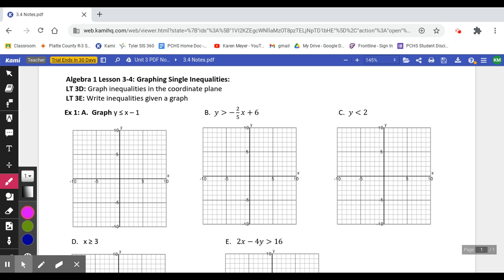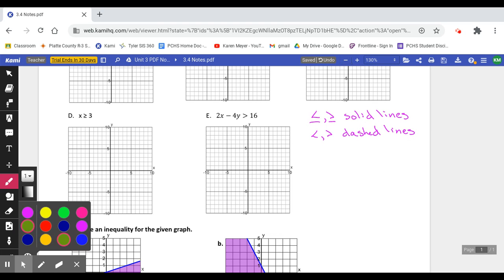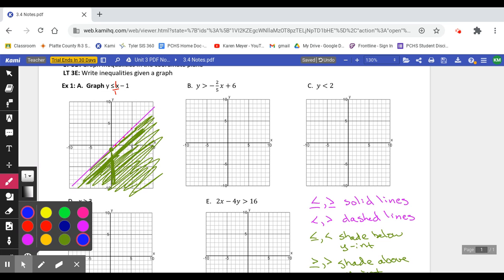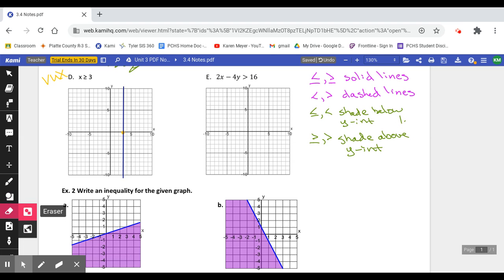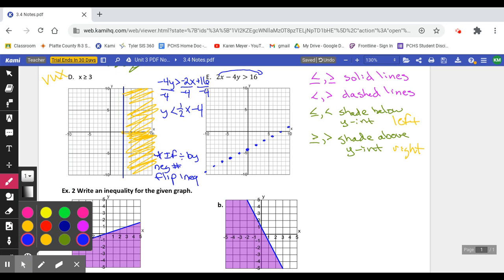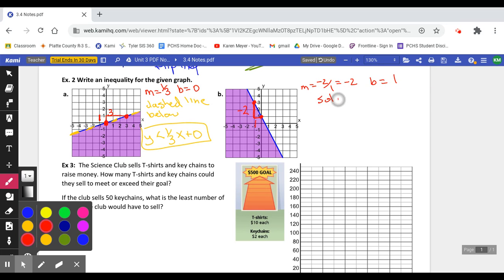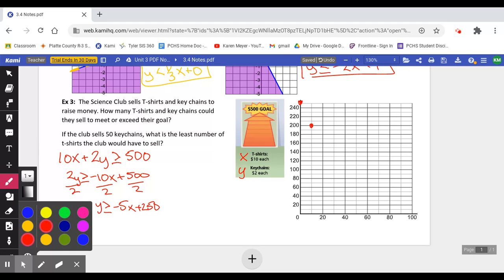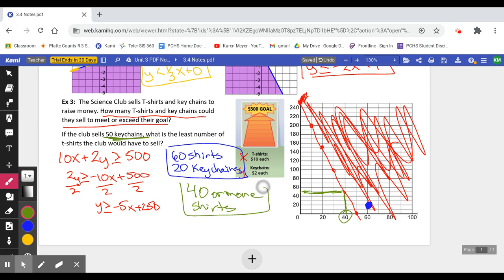A1 Graphing single inequalities